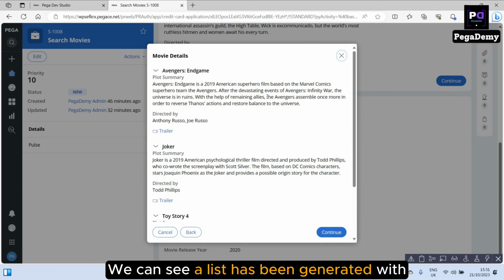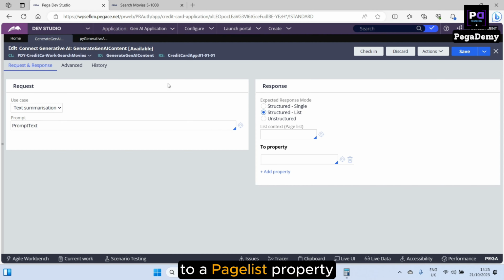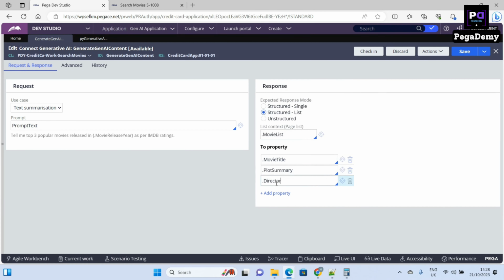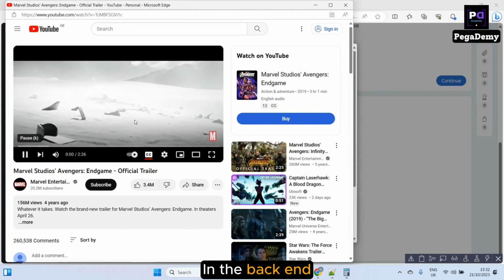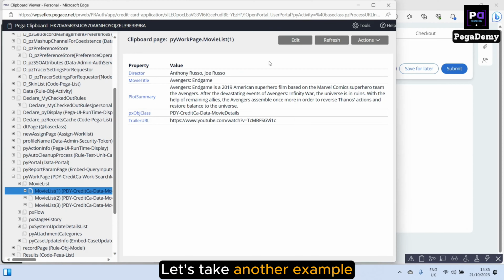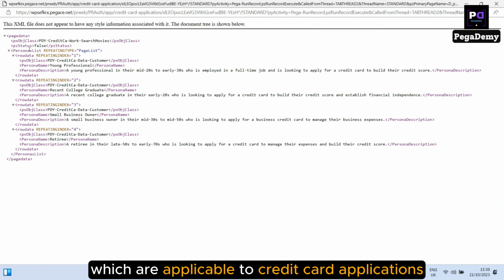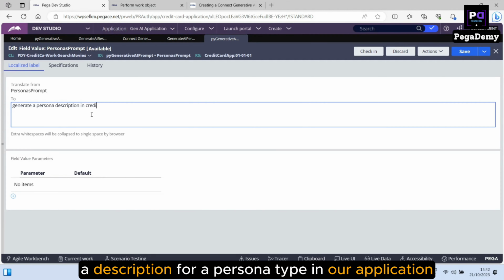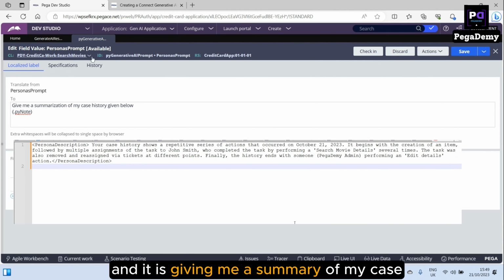PEGA Connect Generative AI Part 2 | Generate your custom AI content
Welcome to part 2 of PEGA Connect Generative AI series. In this episode, we have explored Structured-List and Unstructured Response modes.
Save or follow playlist for future reference. In the below GenAI playlist we'll keep uploading all the GenAI related features in Pega Infinity version.

Timestamps
00:00 - Intro
00:10 - Structured List
02:56 - Unstructured

Pega Tutorials for beginners, How to connect to OpenAI in Pega, Pega beginner videos, Pega Generative AI, Pega interview questions and answers, Pega app studio, Pega 8.8 version, Pega Infinity 23, Connect Generative AI, Generate AI content in Pega, Pega advanced videos, Pega to ChatGPT integration, Pega GenAI features.